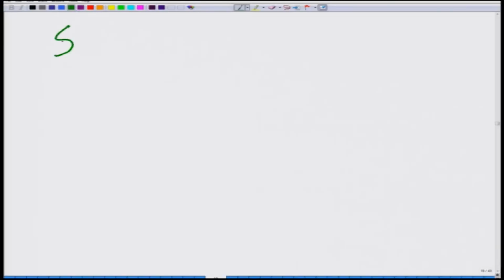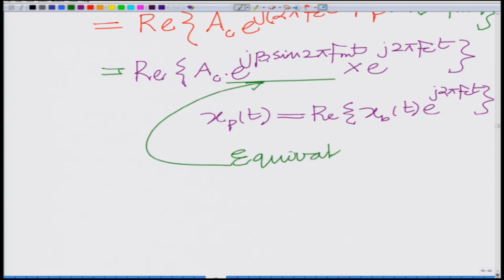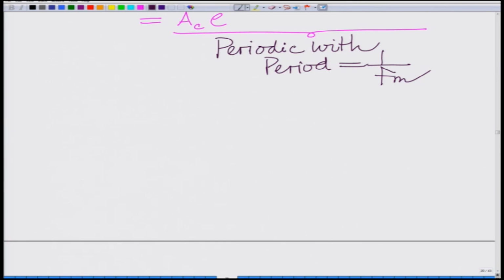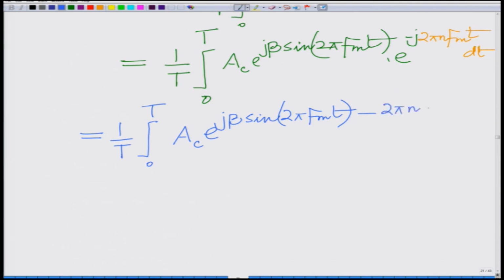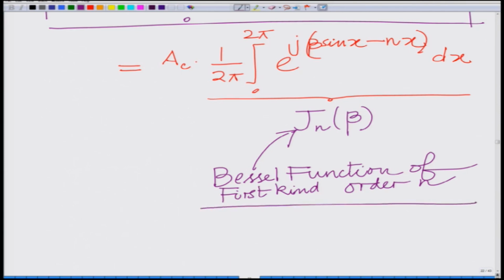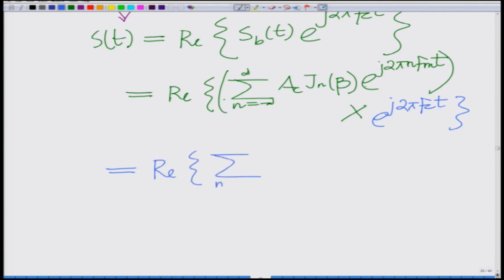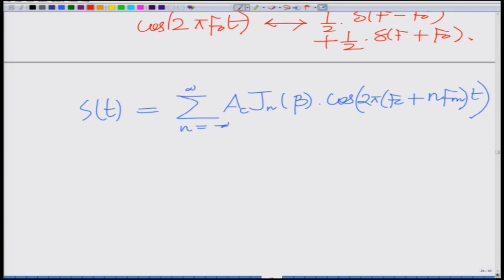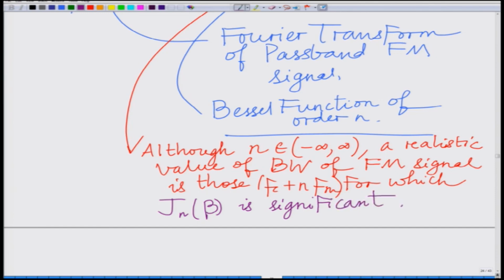Spectrum of Frequency Modulated (FM) Signals